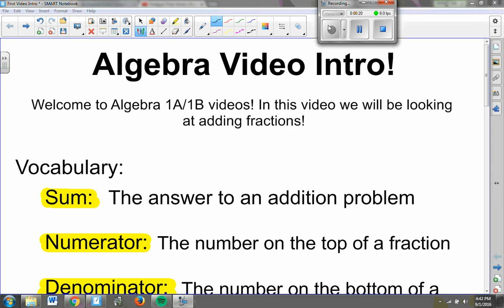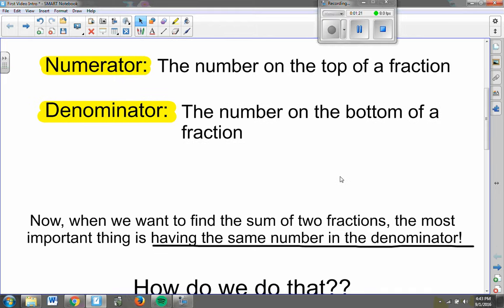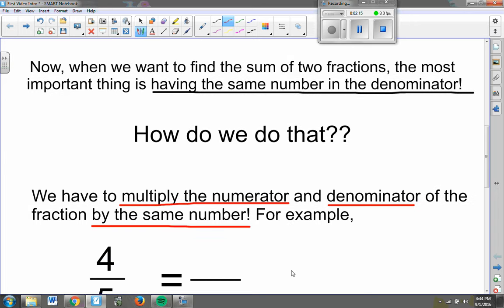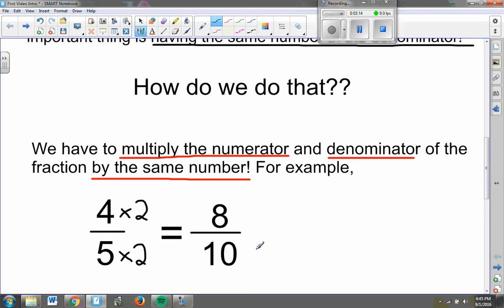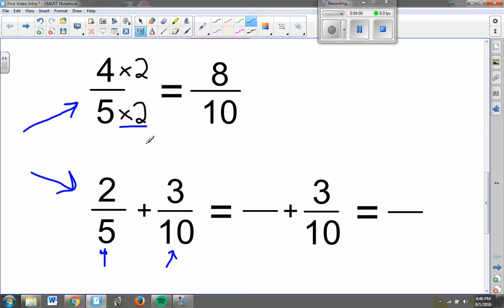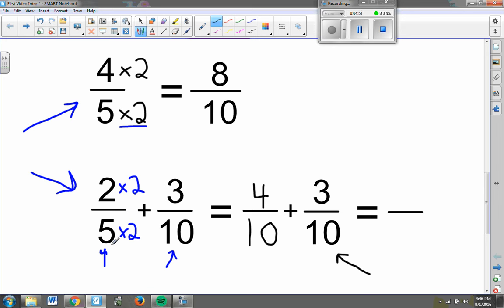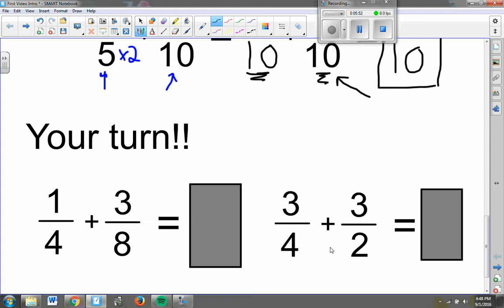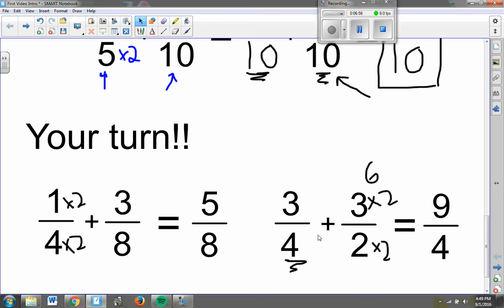Algebra 1A/1B First Video Intro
Intro Video to show students what videos will look like in Algebra 1A/1B